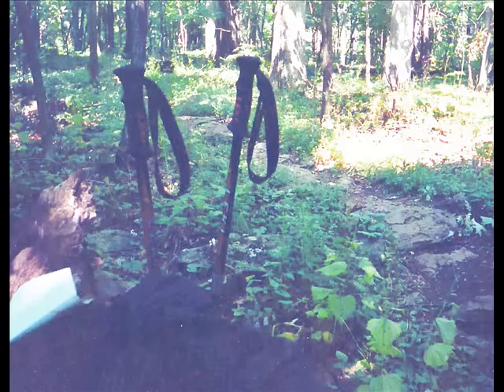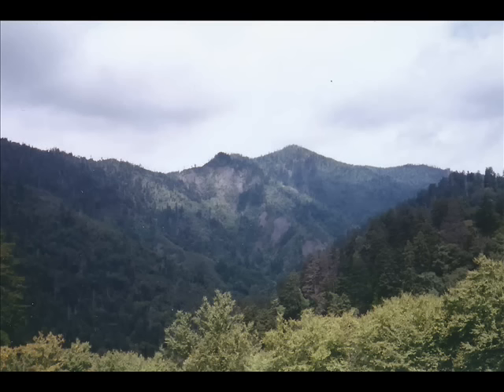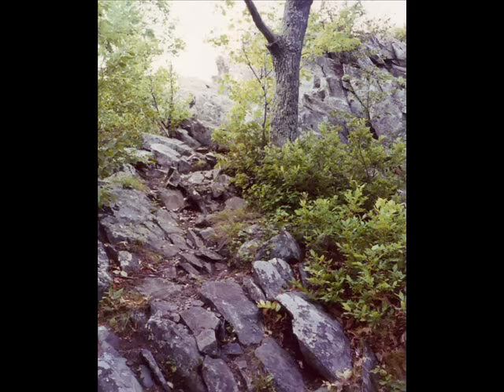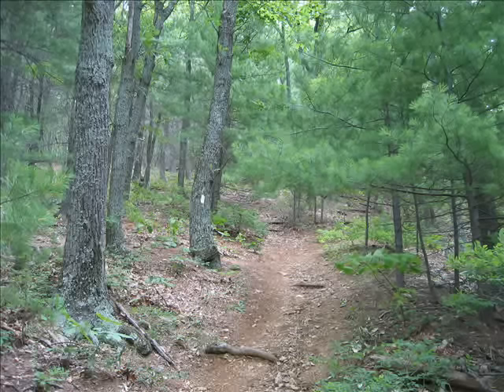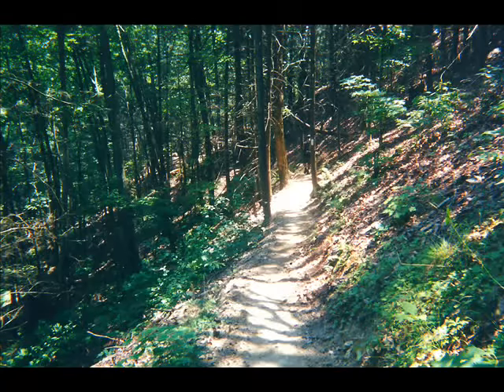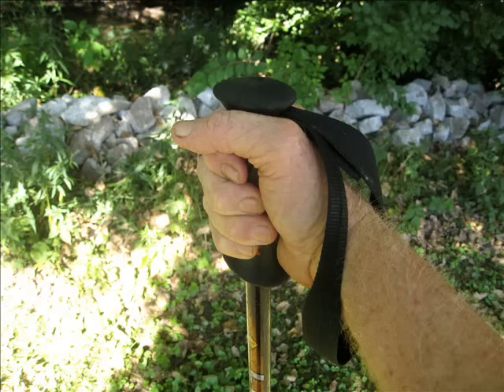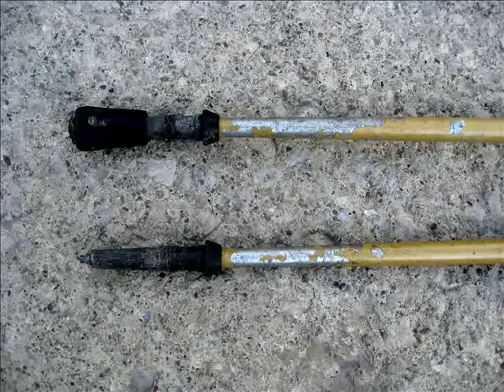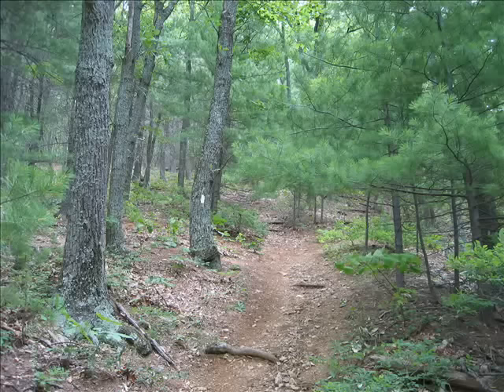Don't fall down on the Appalachian Trail (Hiking tips Pt. 17)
There is something that can help us with grueling climbs up huge AT hills, knee-straining descents down those hills, rocky sections of trail, and loose dirt and gravel on the trail that can send us sprawling onto our face.